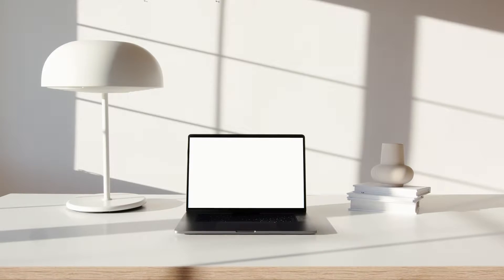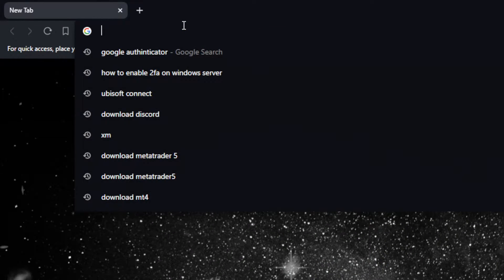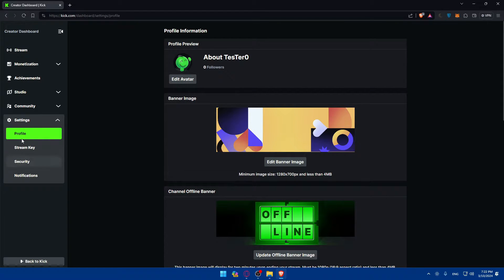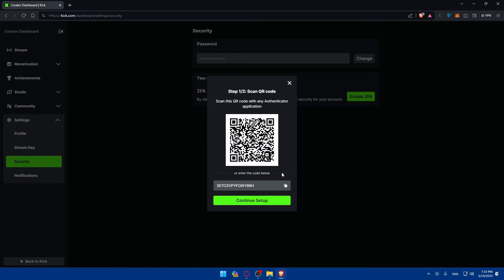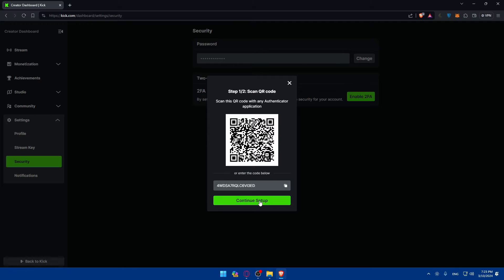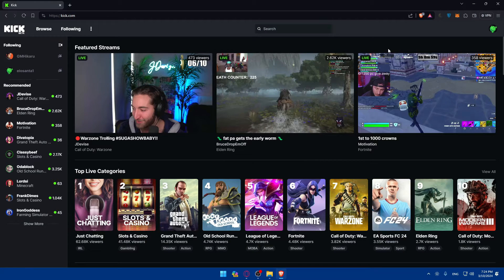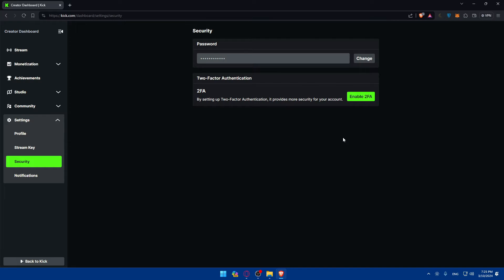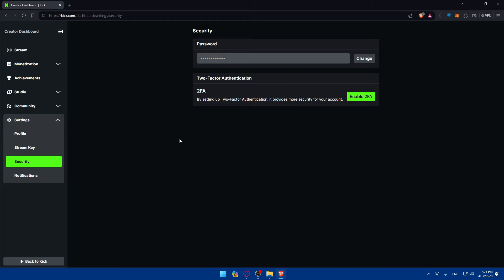How To Enable 2FA On Kick 2025! (Full Tutorial)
Today we talk about enable 2fa on kick,two factor authentication,how to enable 2fa on kick